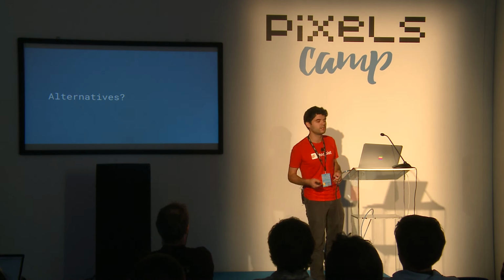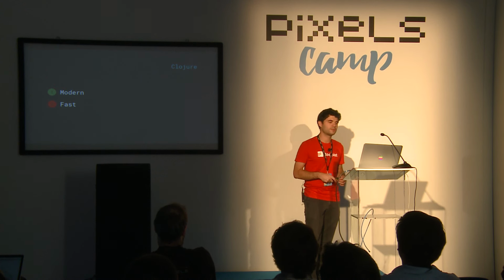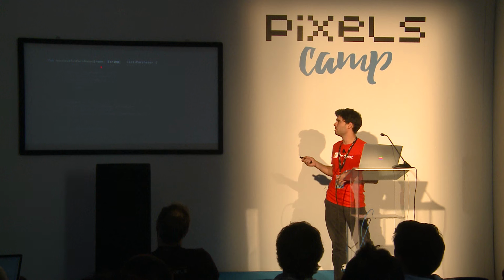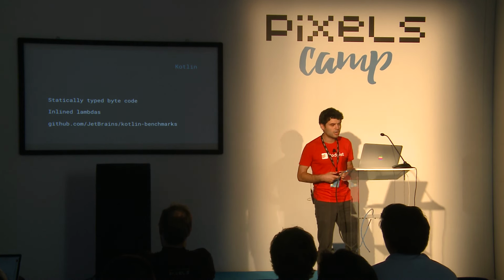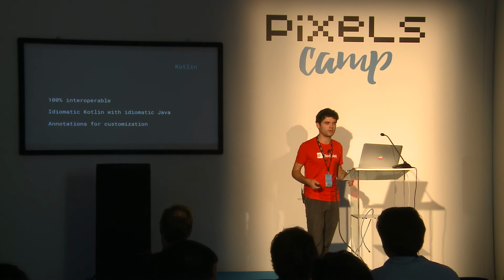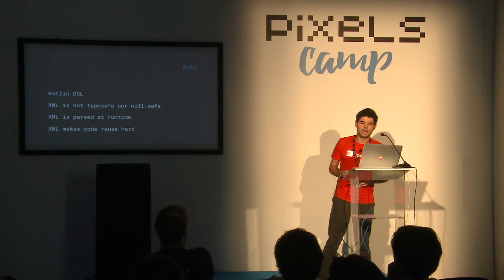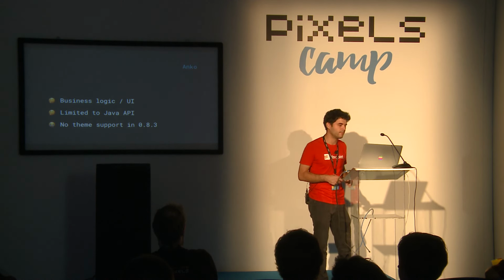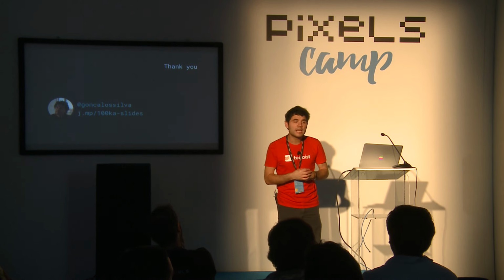100% Kotlin and Anko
If you're an Android developer, you've probably heard of Kotlin. It's filled with immense promise, bringing a beautiful, concise and full-featured programming language to all Android developers. No need to wait 10 years to be able to use "minSdkVersion 24". Most of the sweet features in Java 8, and many more, are at your reach NOW.